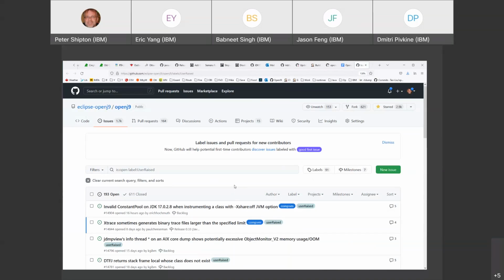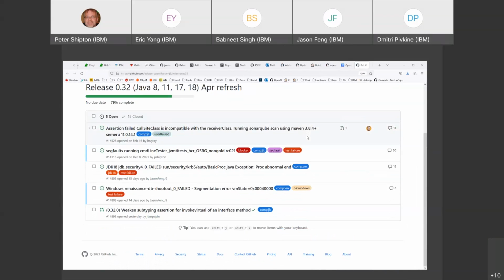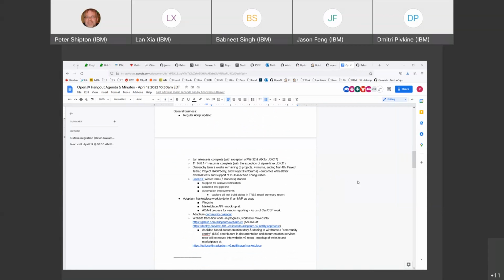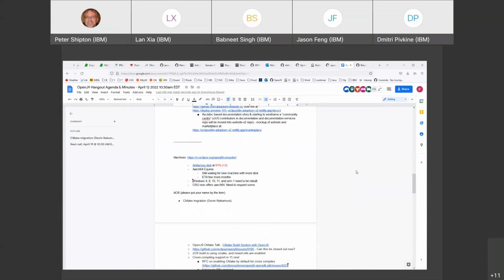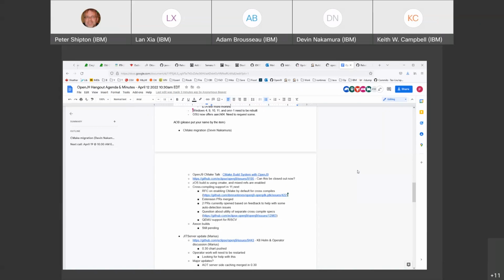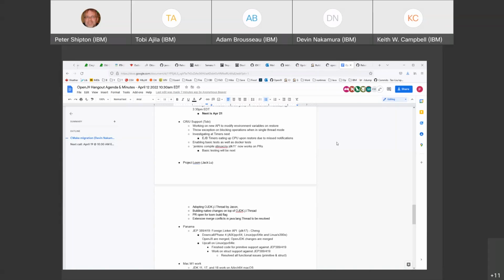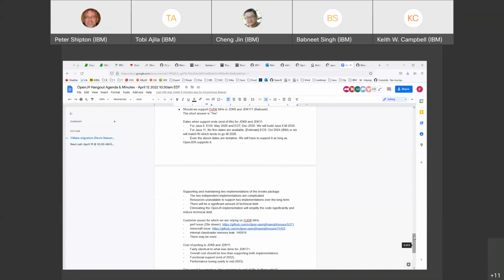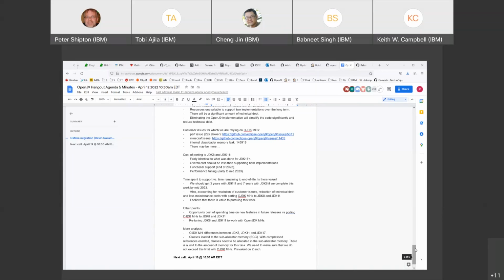Eclipse OpenJ9 2022/04/13 Community call